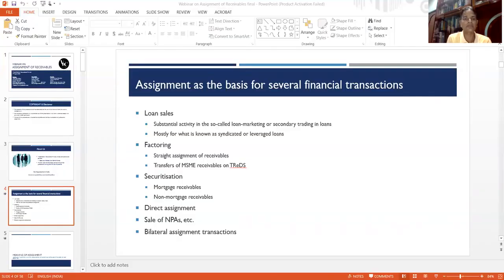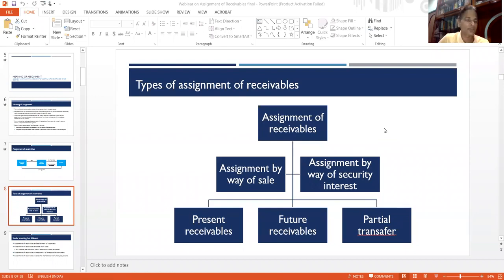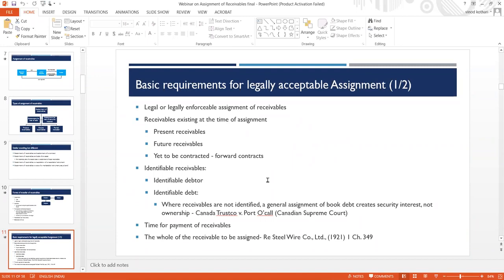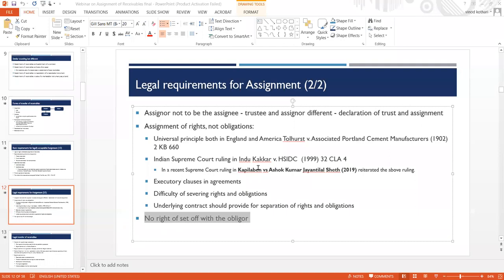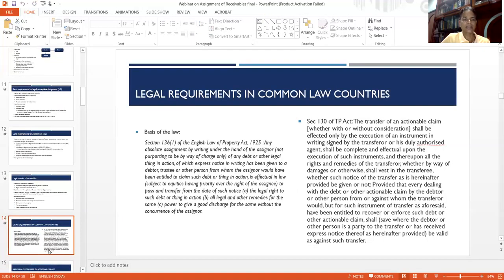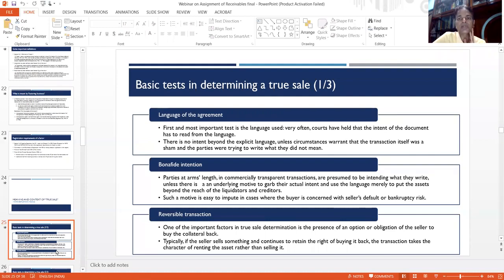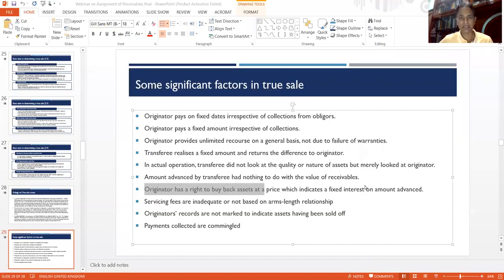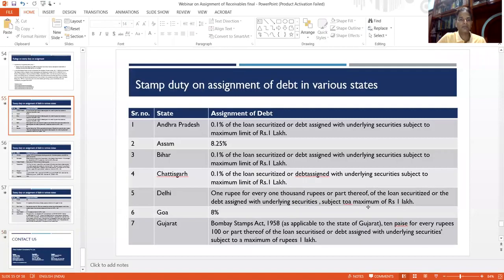Law of Assignment of Receivables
Assignment of receivables is ubiquitous - it is there in whole lot of financial transactions - securitization, loan sales, factoring, sale of non-performing loans, etc. Indeed, in the commercial world, MSMEs are learning to use assignment of receivables as alternative form of working capital finance, expected to be cheaper.

There are lots  of issues on assignment of receivables - legality, true sale, regulatory issues, stamp duty, and so on. This webinar is not necessarily limited to Indian audience, but it additionally discusses some of the India-specific issues such as RBI guidelines on securitisation and direct assignment. It discusses true sale at length.

The video should be complemented by our PPT used for the webinar, which may be seen here: